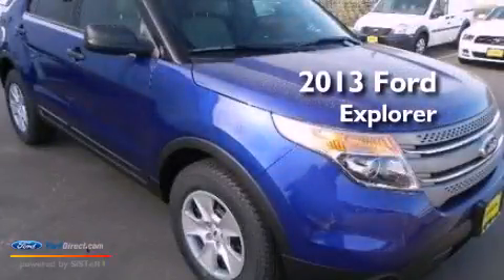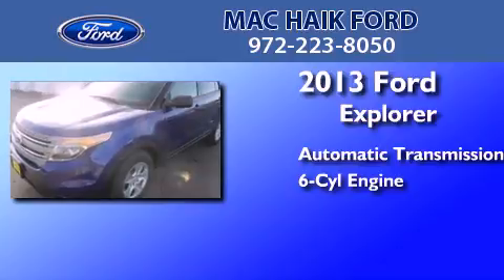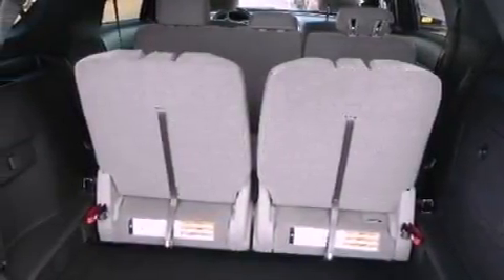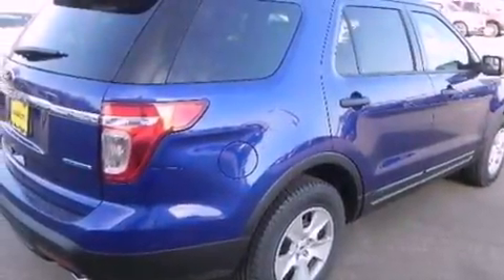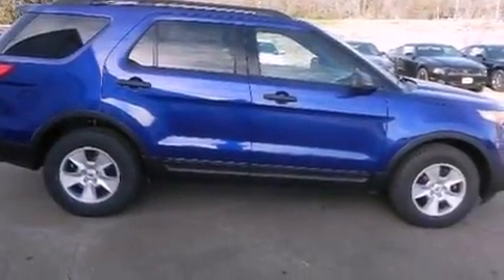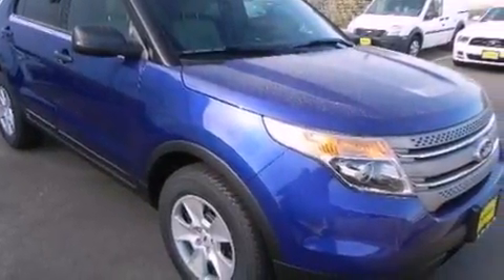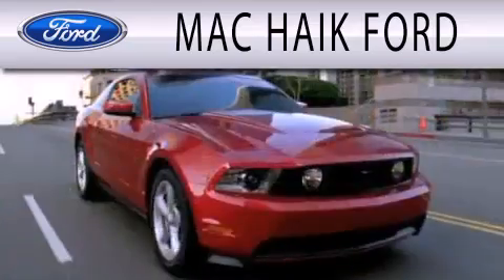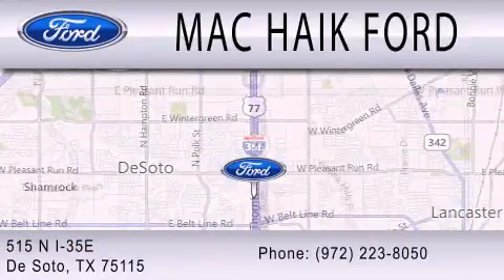2013 Ford Explorer DeSoto TX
Year : 2013
 Make : Ford
 Model : Explorer
 Engine : 3.5L V6 24V MPFI DOHC FLEXIBLE FUEL
 Trans . : 6-SPEED AUTOMATIC
 Exterior : DEEP IMPACT BLUE METALLIC

 Interior : MEDIUM LIGHT STONE
 Stock : 33609